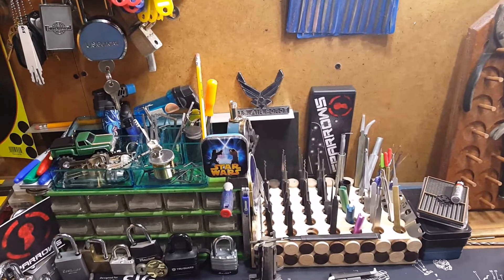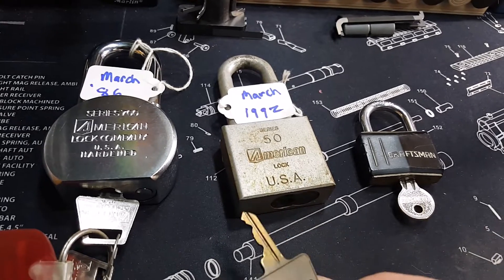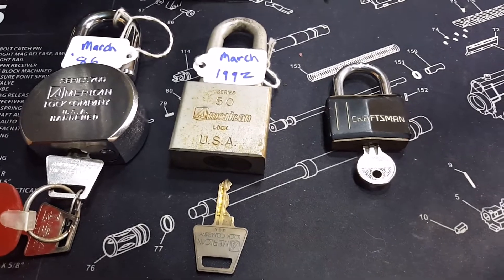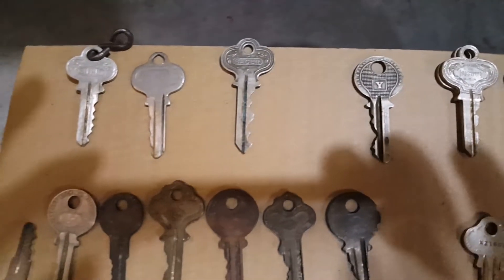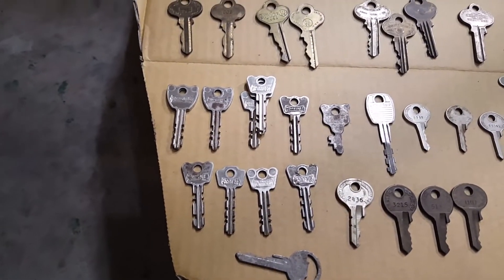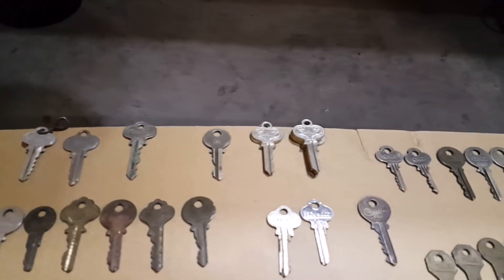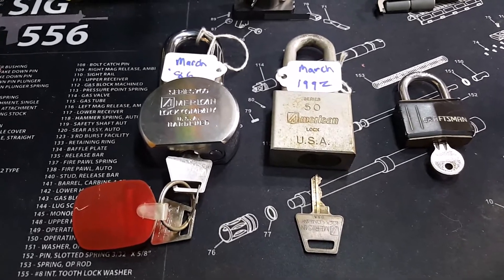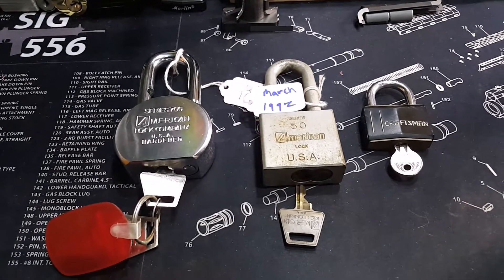Flea Market Finds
In this educational episode of RAS-Allusion made for learning, fun and sharing, along with liking and subscribing of course, I share some finds from a Flea Market that I attended this weekend.

Not a overwhelming deal, but a decent score all together. I look forward to cleaning, inspecting and polishing these items as each one presents its unique challenge. Oh and picking and gutting the Americans when I grow enough as a picker to be able to do so.